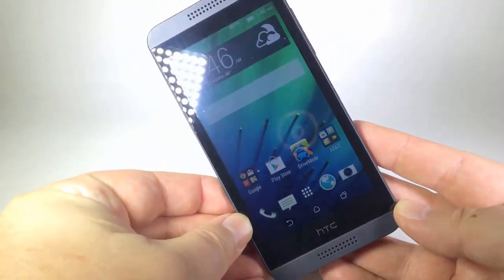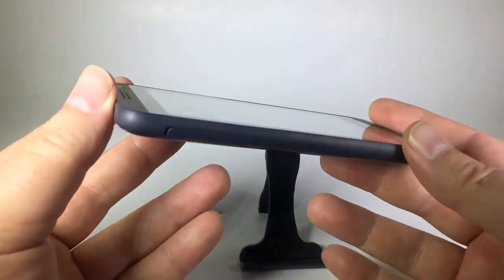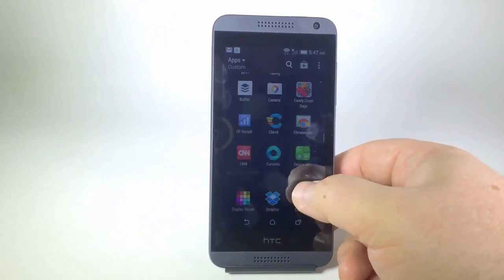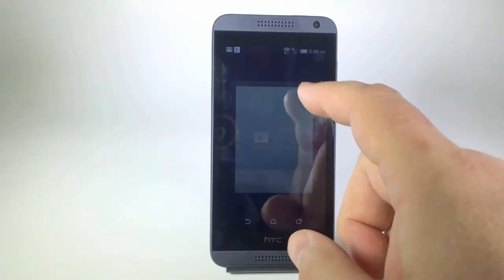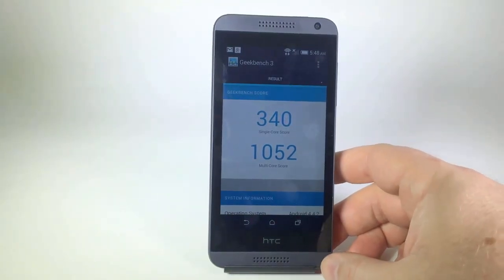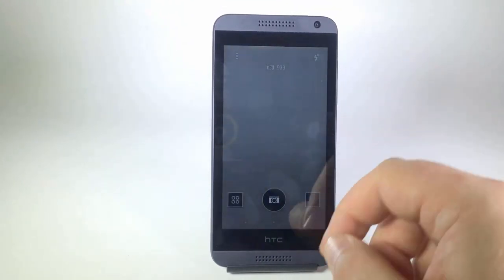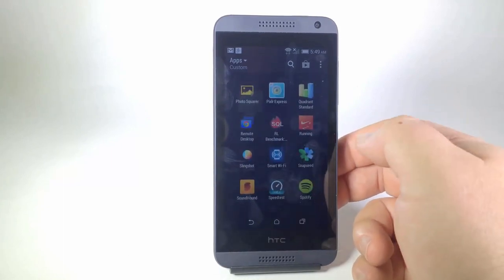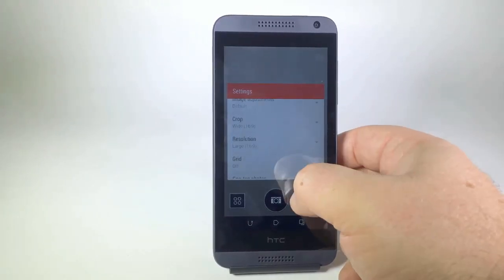HTC Desire 610 Review